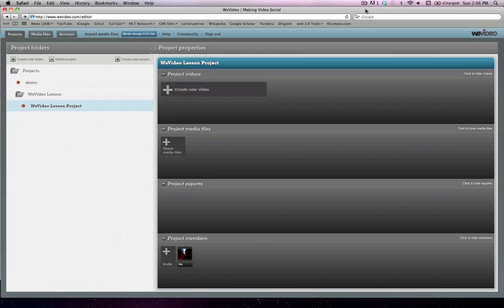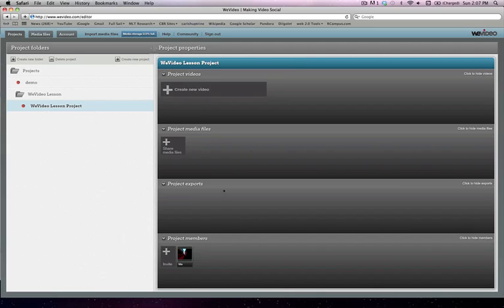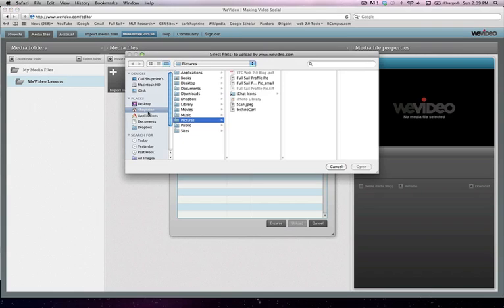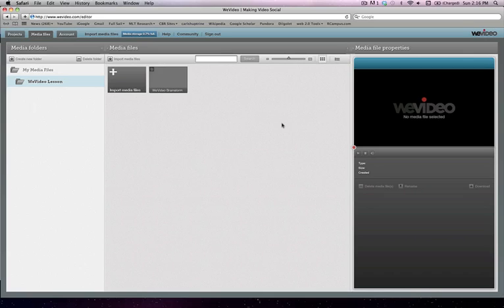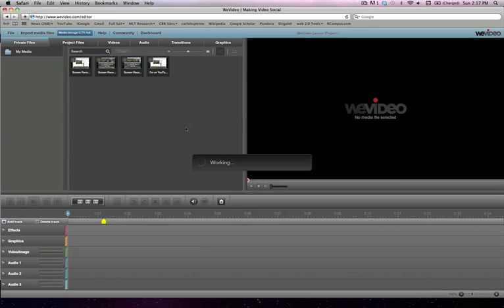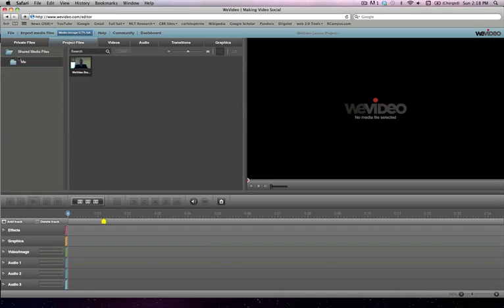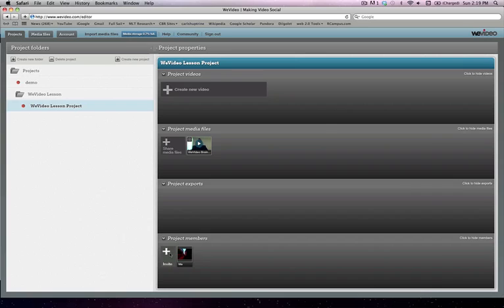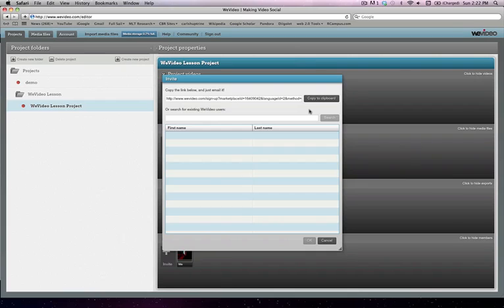WeVideo Tutorial 3: Uploading & Collaborate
designed to instruct the educators about how to incorporate WeVideo into a learning environment.

Learn to upload media to your WeVideo account and share your project with collaborators.